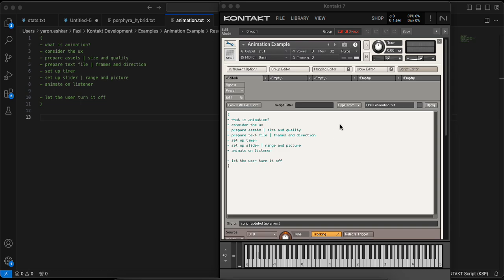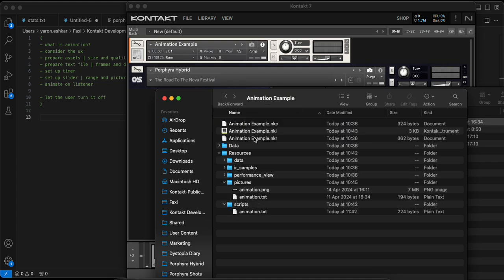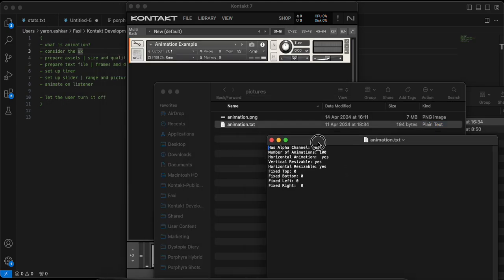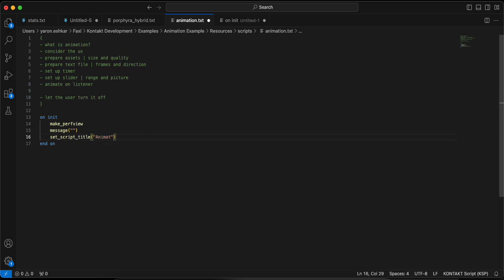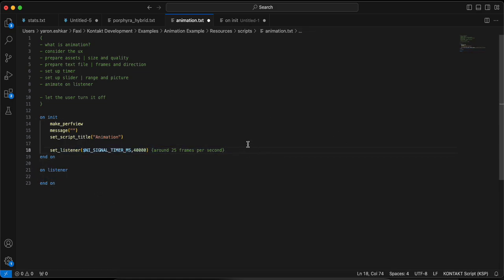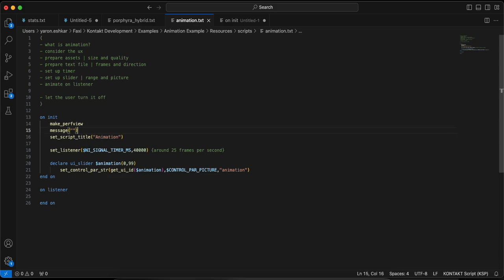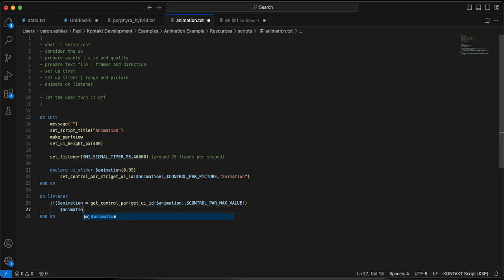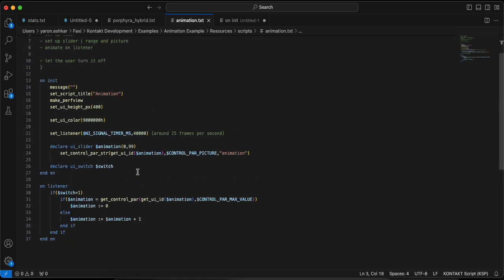Kontakt Builder KSP Scripting Course Tutorials - Lesson 14 (Animations and Listener Callback)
Learn how to create smooth and efficient animations in Kontakt KSP using a slider widget. In this lesson, we explore the importance of UX and performance considerations for animations and introduce the Listener Callback function. You’ll also see how to code an example animation using a timer for dynamic user interface design.

What You’ll Learn:

- Animation Techniques: Set up a slider to animate smoothly on a timer.
- Listener Callback: Master the Listener Callback function for responsive scripting.
-UX and Performance: Key tips to optimize animations without compromising performance.